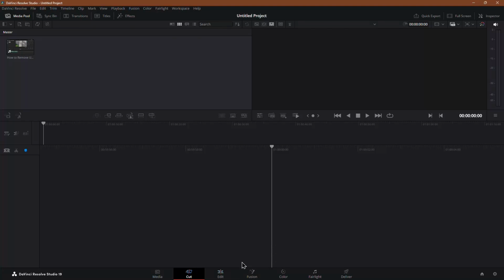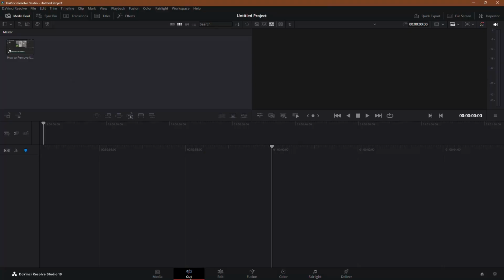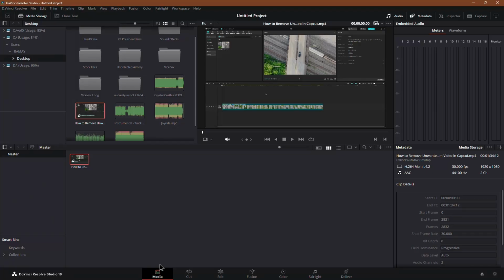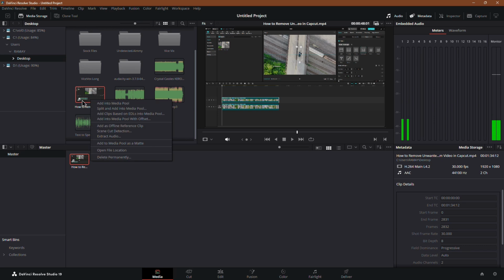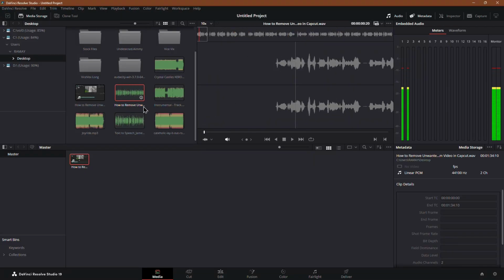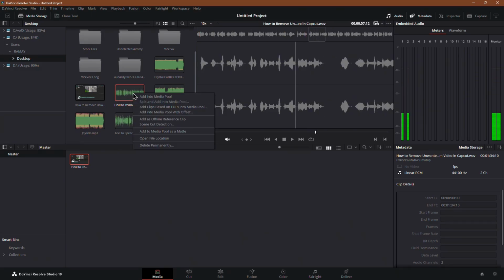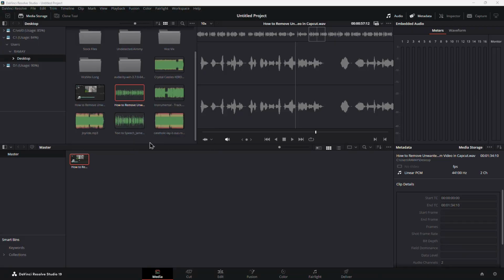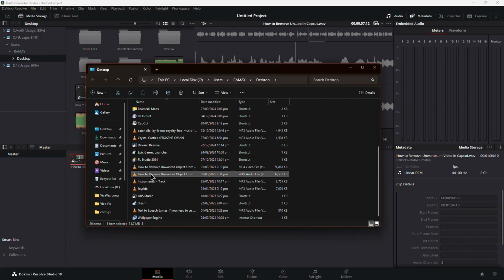DaVinci Resolve: Separate Audio From Video (Tutorial)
In this short tutorial I show you, I show you separate audio from video in DaVinci Resolve.